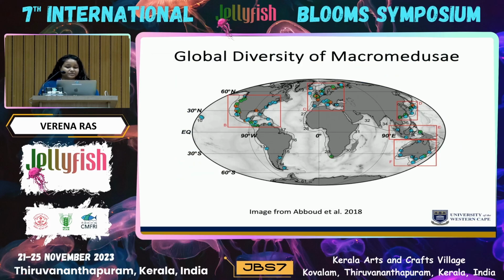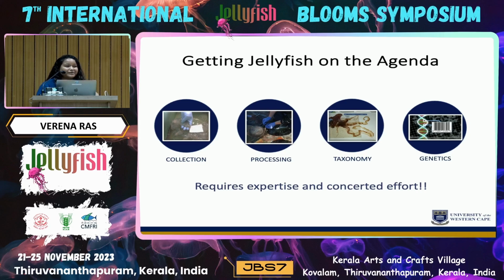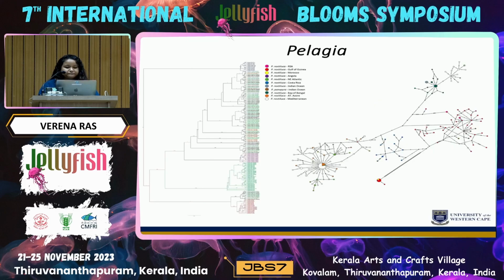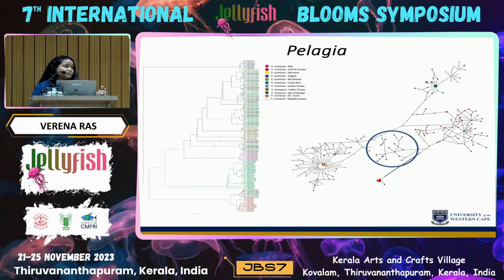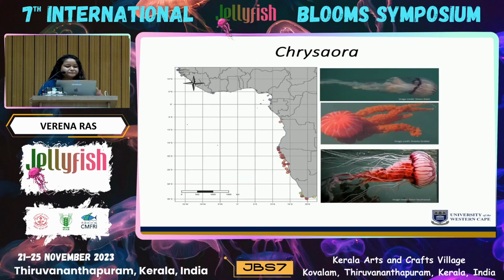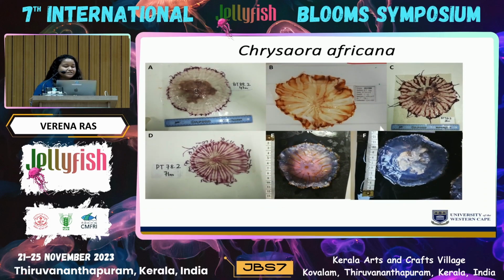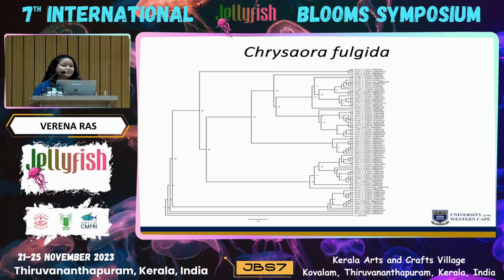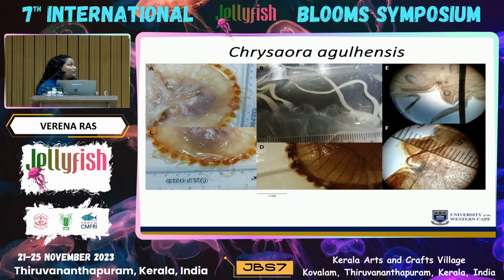Hiding in plain sight – hidden genetic diversity of west African jellyfish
Verena Ras, University of Cape Town, South Africa

7th International Jellyfish Blooms Symposium (JBS7), November 21–24, 2023. Organized by University of Kerala and ICAR-CMFRI at Kovalam, Thiruvananthapuram, India: Plenary and oral presentations